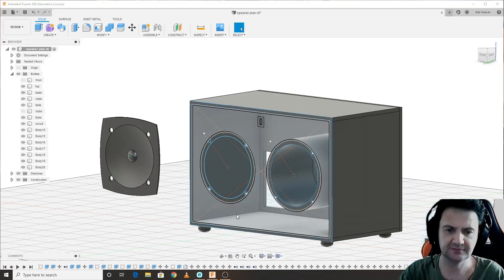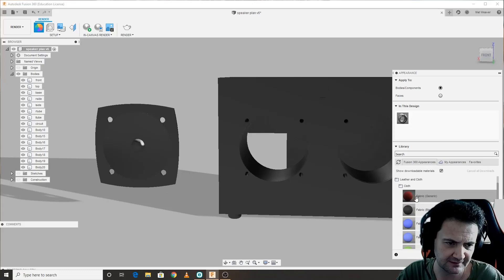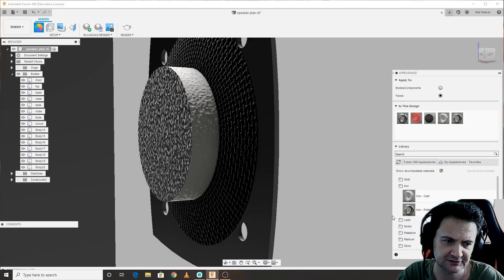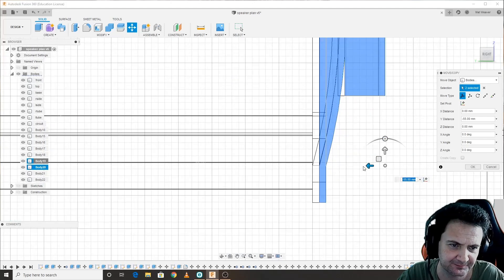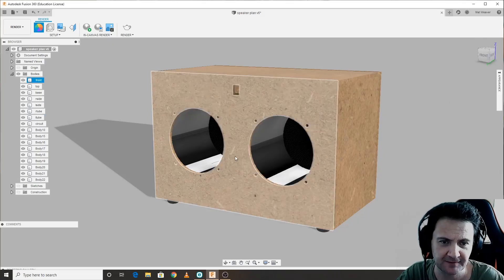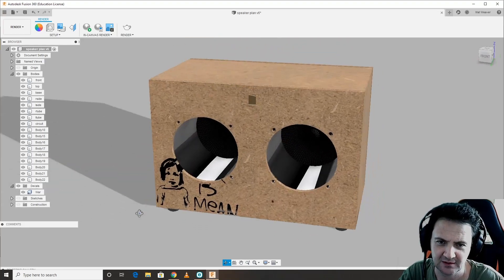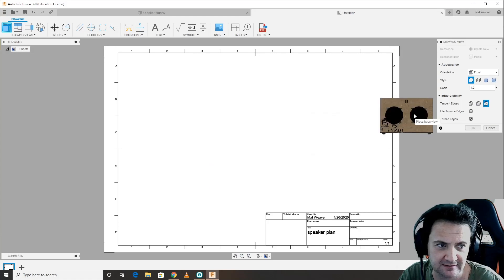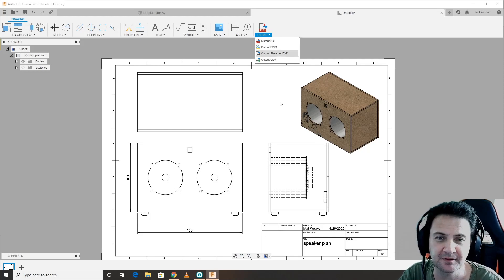Fusion 360 Speaker Rendering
The final Autodesk Fusion 360 video in the Bluetooth Speaker series. Here I go over the rendering basics; Appearance and Decals.. Not Setup and lighting etc.
At the end of this vid I also remind you about the working drawing setup and how to effectively combine the Working drawing with a Rendered presentation on the same sheet, then show how to export this as a PDF.